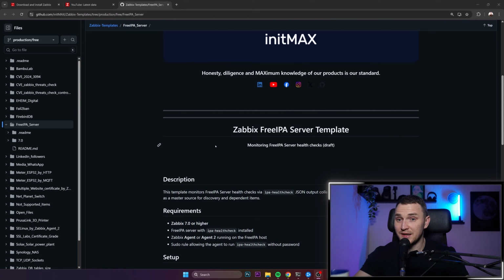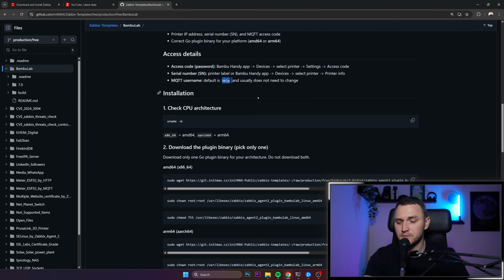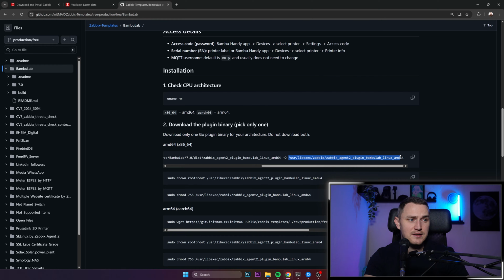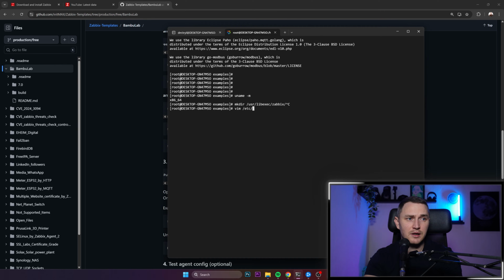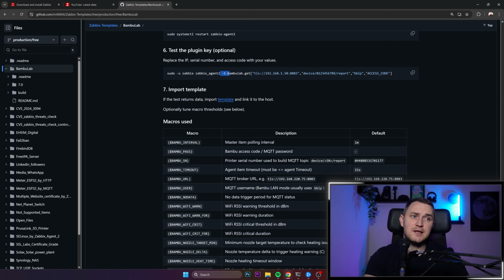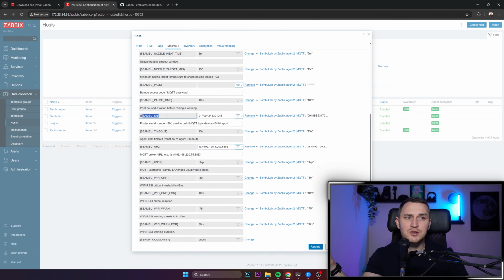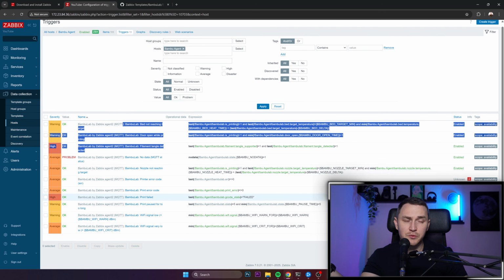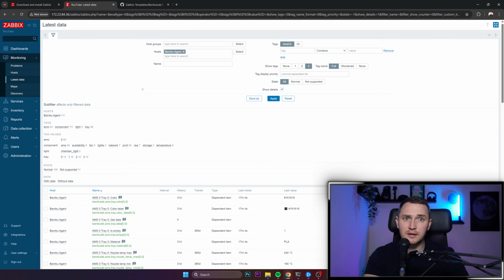BambuLab 3D Printer Monitoring with ZABBIX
Simple way how to monitor your Bambulab 3D printers for free and without any worry. Visualize data in dashboards, create triggers and get notified when something is off.